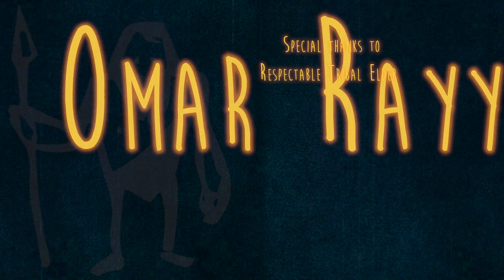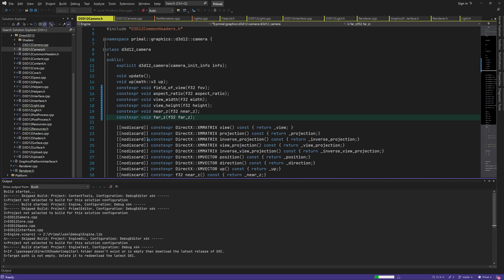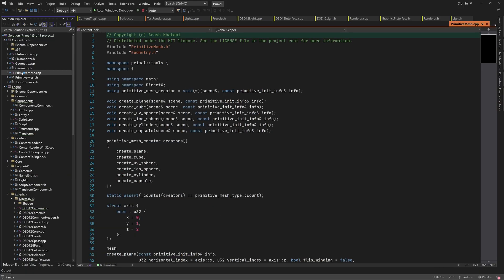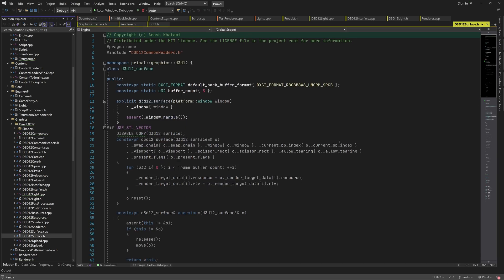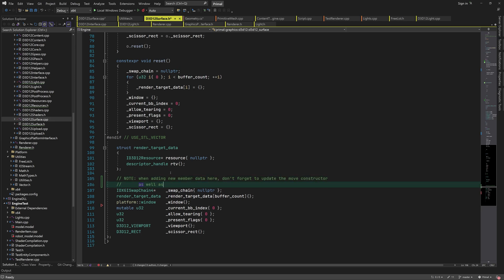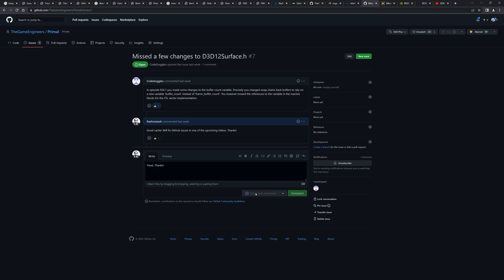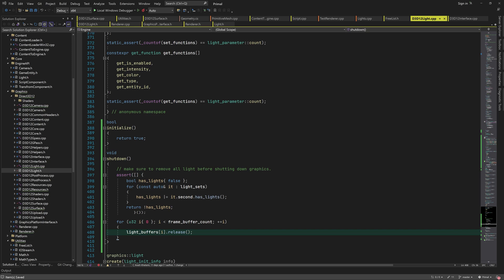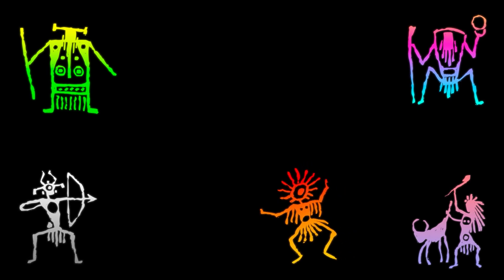Game Engine Programming 054.1 - Sending light data to GPU | C++ Game Engine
In the last episode we created data structures and functions that manage directional lighting data. In order to use the lighting data for rendering, we need to create resource buffers, and copy the data to those buffers so that it can be accessed by the GPU. In this episode, we're going to finish the light module and use it for Forward rendering. We'll start by creating GPU buffers that will contain our light data.
🟥(Red Episode)

💜 Big thanks to Tribal Elders:
Omar Rayyan

🧡 Big thanks to Shaman patrons:
Zachary Shrout, mg, Shaun Mitchell, Neil Wang, Michael McMahon, Jan Ohlmann,  deathcat00, Talis Lincoln

00:00 - intro
00:52 - fixing typos and issues
07:40 - create d3d12 light buffer class
13:13 - initialize and shutdown functions